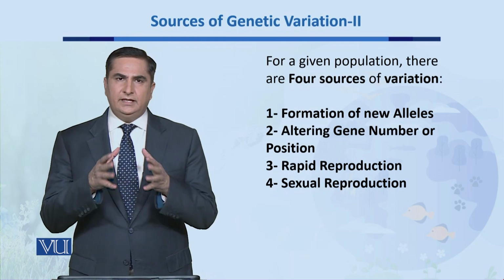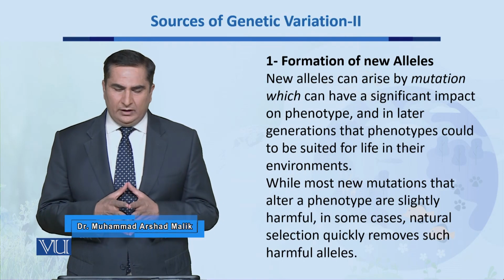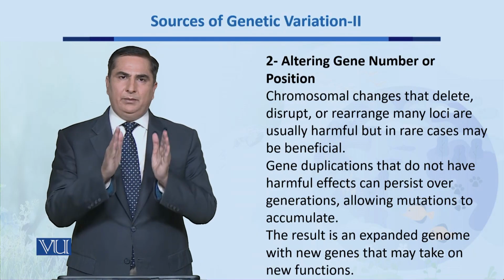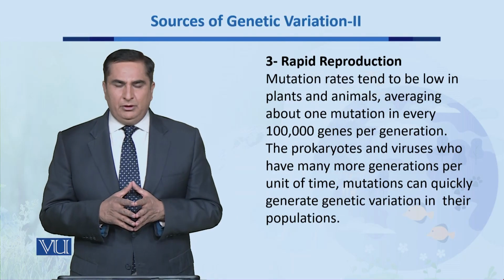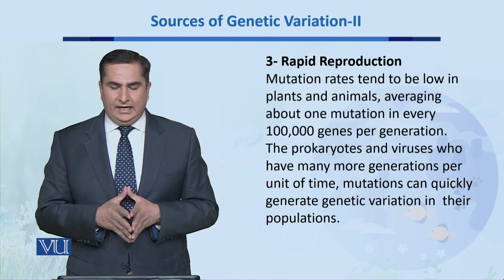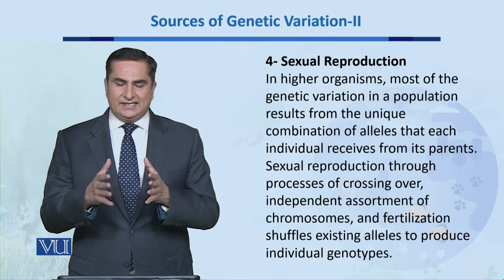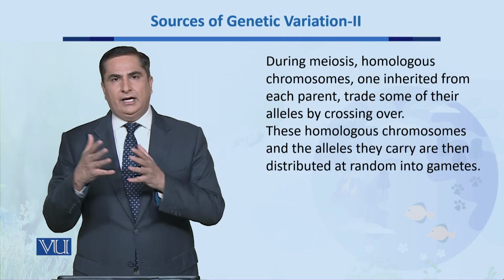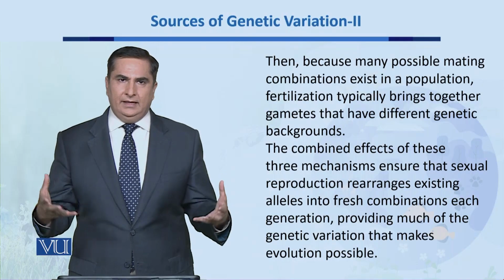Sources of Genetic Variation-II | Biodiversity & Evolution-II | BT201_Topic162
Topic162: Sources of Genetic Variation-II
by Muhammad Arshad Malik